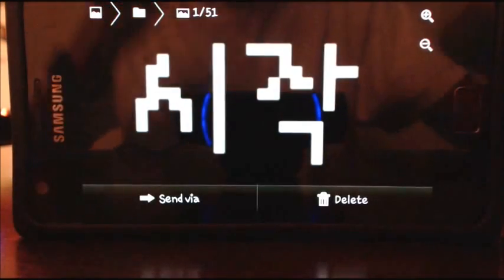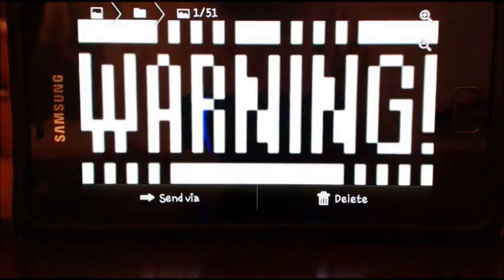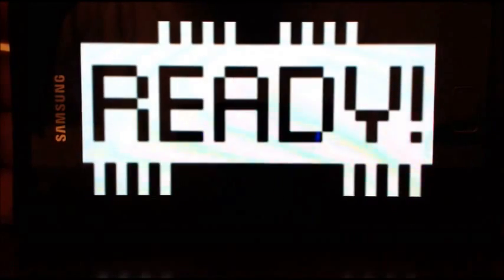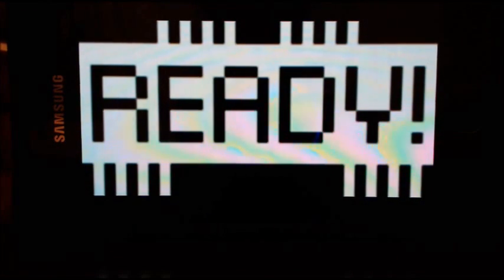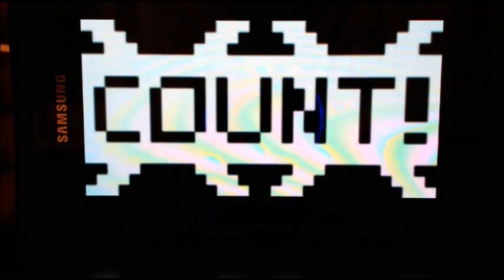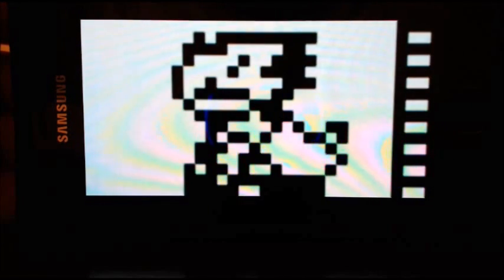Digimon Unlimited item shop preview- thank you '라밥'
This has been made possible by  '라밥' thank you